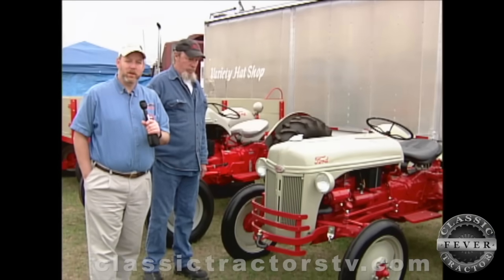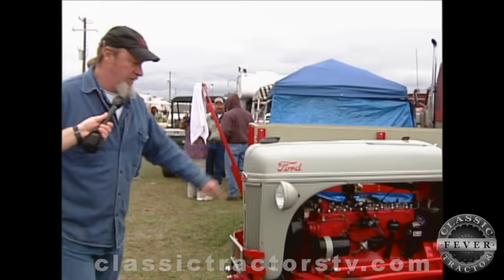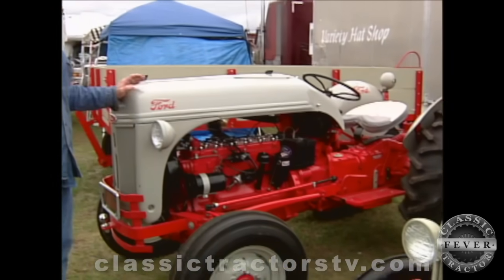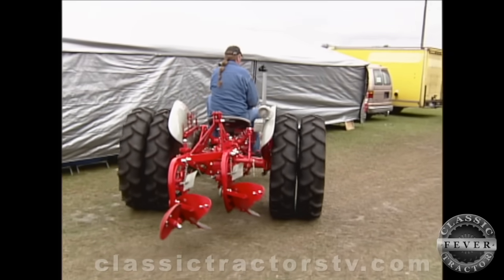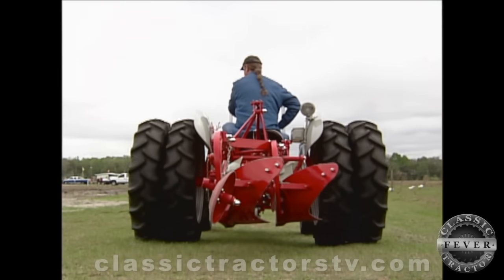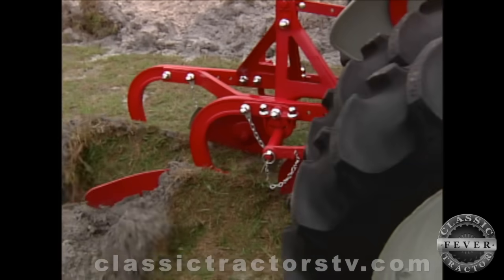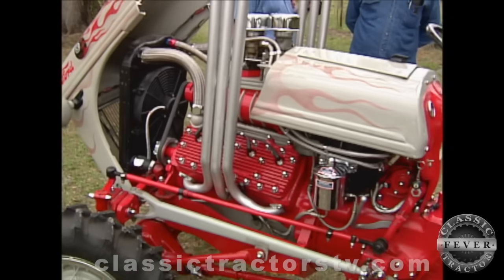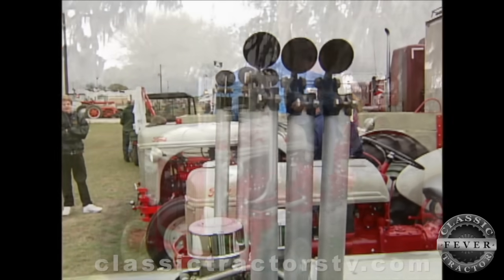EXTREME - HEAVILY MODIFIED - Ford 8N Funk Conversion with V8 Ford Engine and Front Wheel Assist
This is not your average 8N Ford!

Curtis from the Orlando, Florida area has an extreme passion for classic Ford tractors. His favorite ford is his heavily modified 8N which has several unique features. Curtis removed the original engine and replaced it with a Ford V8 engine similar to the Funk Conversions from the same time period. This increased the horsepower from about 30 to 85 horsepower. Other conversions to his tractors include a modified exhaust system, front wheel assist conversion, a Sherman transmission which has 12 forward gears and three reverse gears and duals on the rear wheels. Curtis' tractor is a 1952 model, the last production year for the 8N Ford.

Brought to you in part by Aumann Vintage Power. today to see upcoming tractors auctions and see auction prices!